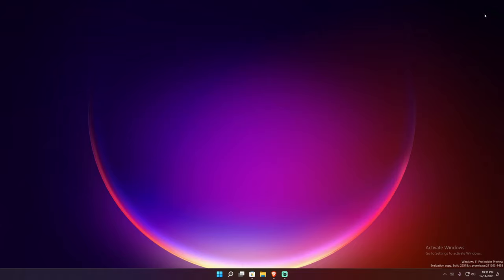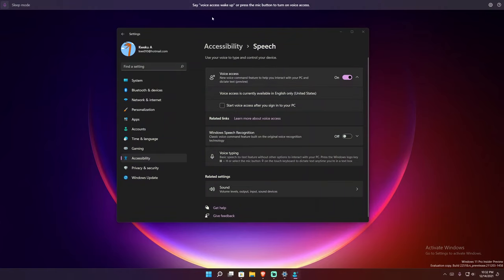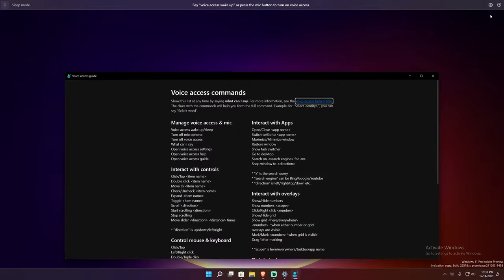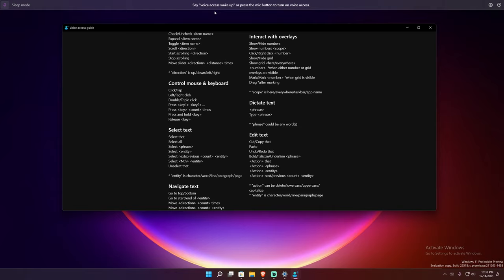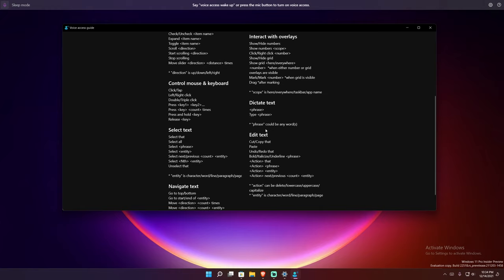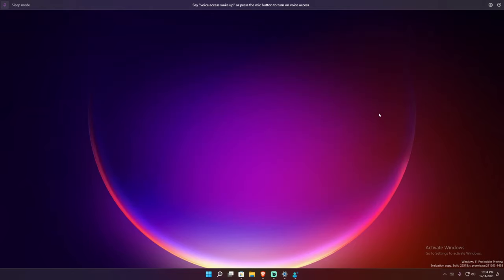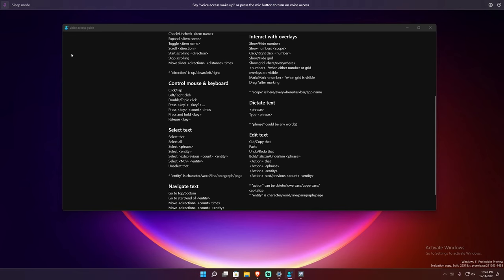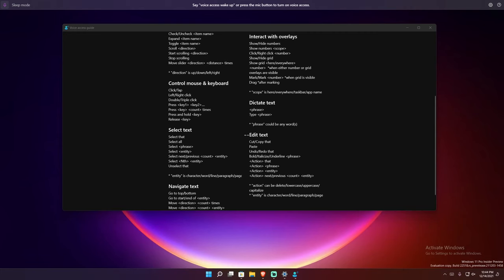Windows 11's New Voice Access | First Look